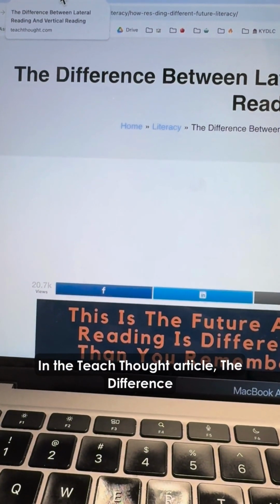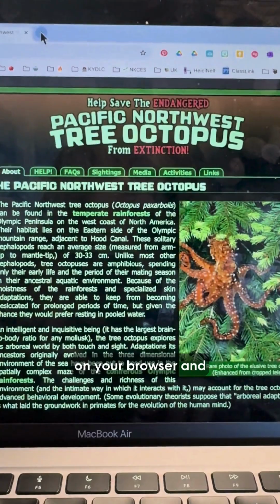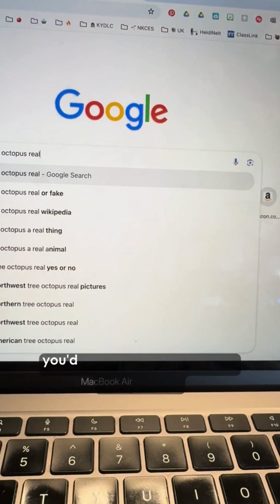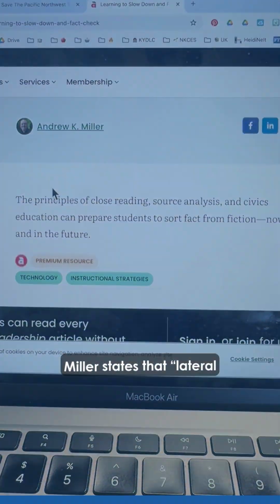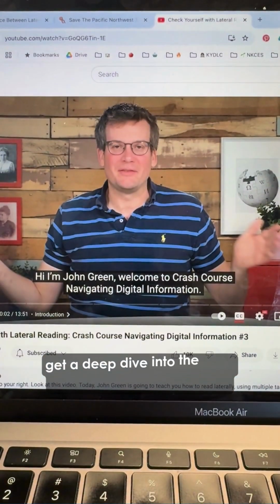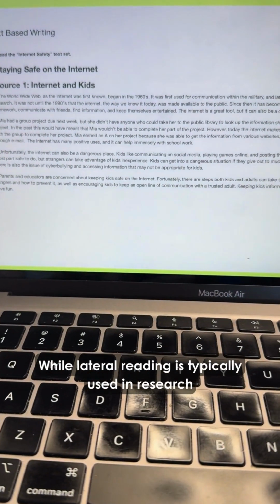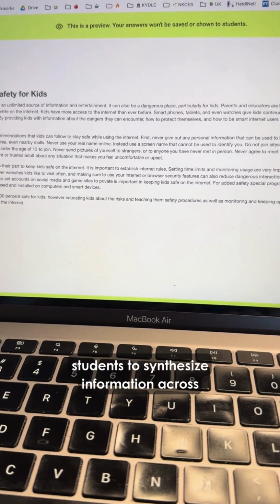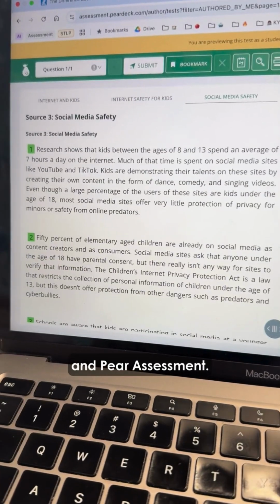Digital Reading Pt4 Lateral Reading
Lateral reading and how it impacts the digital testing environment.